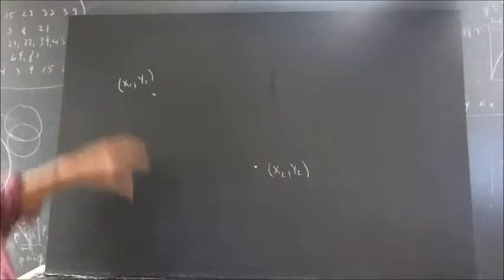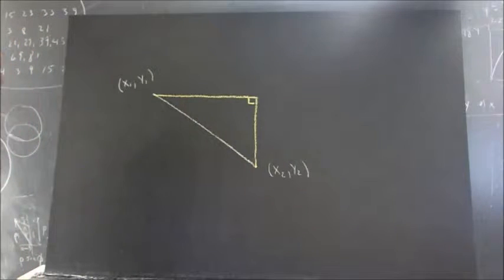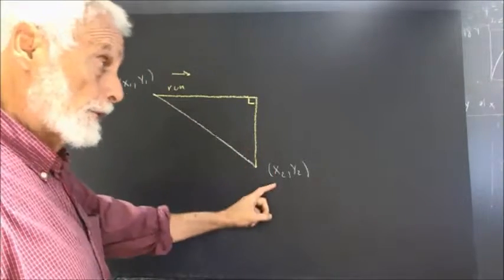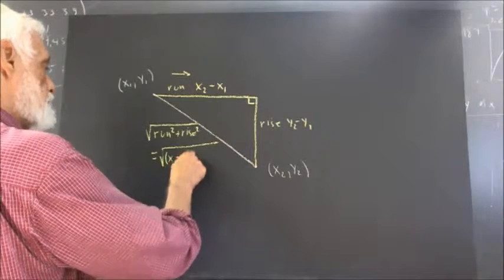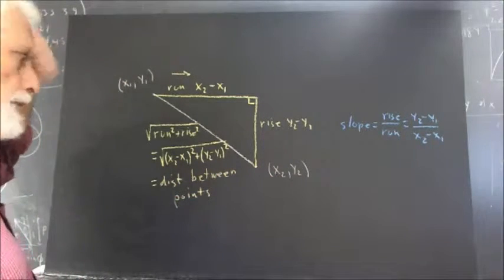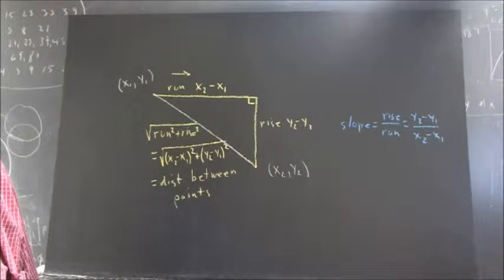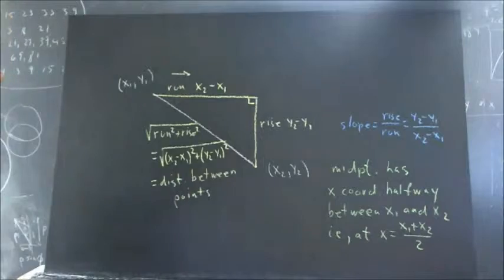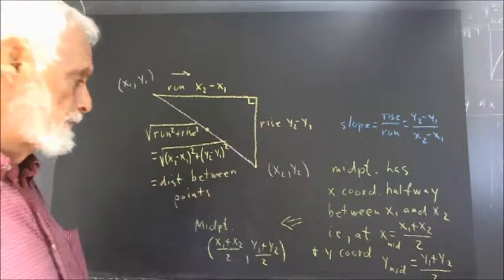key 002 fundamental triangle with symbolic points pictures more meaningful than formulas